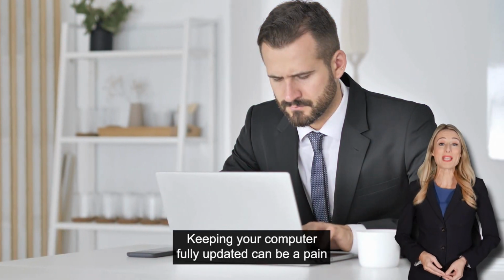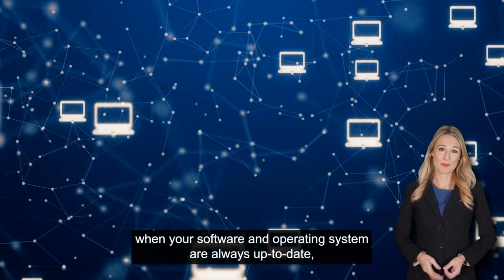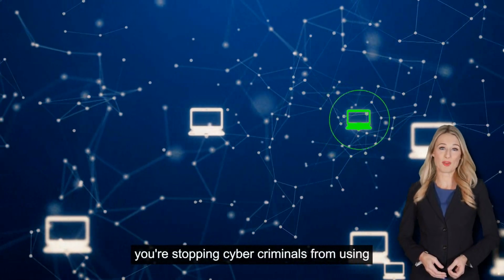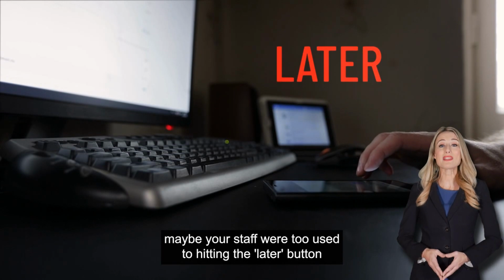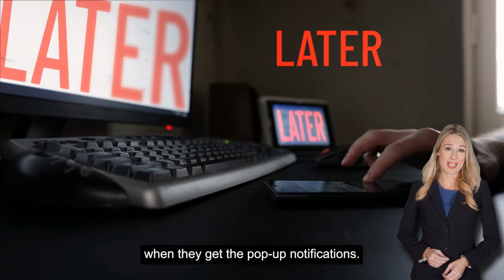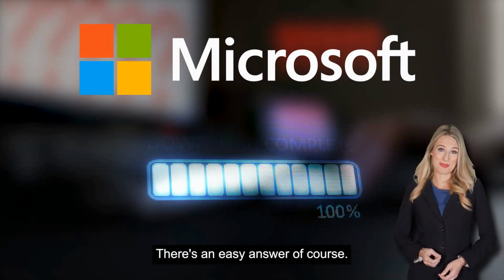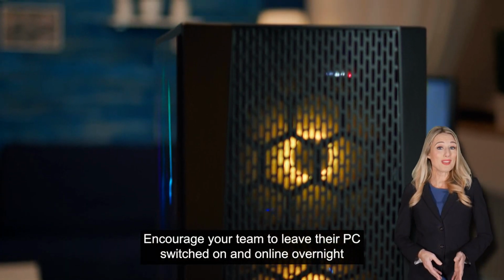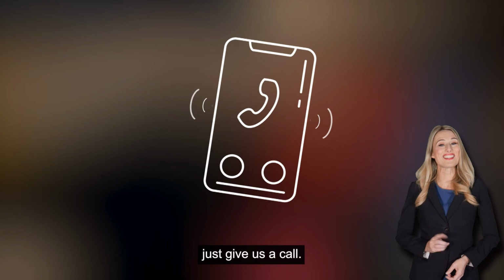Your Windows Updates Might Be Failing Because of This...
If you’re the kind of person who installs security updates on all of your devices as soon as they become available, don’t start polishing your halo just yet.

Because Microsoft’s just released a piece of information that might explain why your Windows machine is STILL out-of-date… despite all your care.

If you’d like any help checking these settings, and that all of your devices are running the latest security updates, just get in touch.

ABOUT Z-JAK Technologies
Z-JAK Technologies handles all aspects of your IT infrastructure including hardware and software management, desktop support, help desk, vendor relationships, website management, maintenance renewals, and any other related technology needs. We help businesses who are frustrated with their technology or worried about keeping their data safe from hackers.